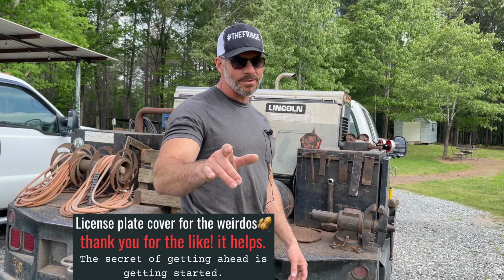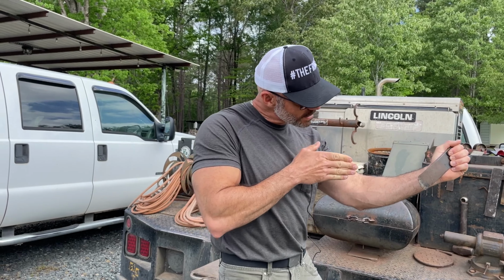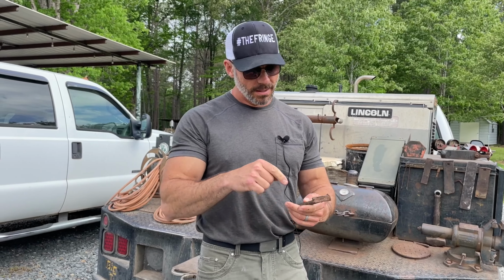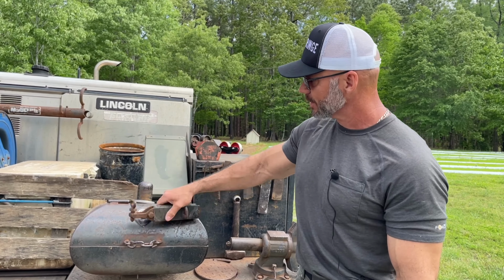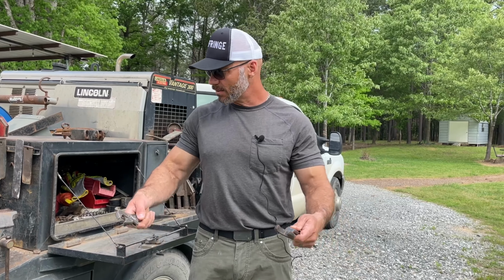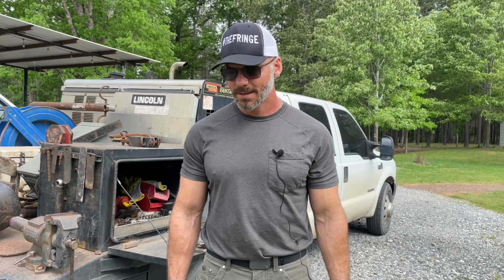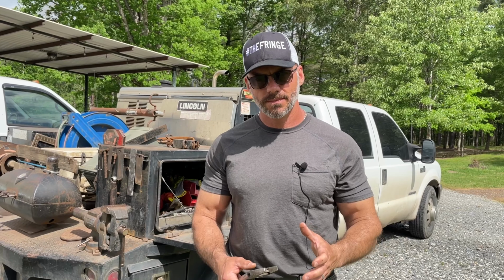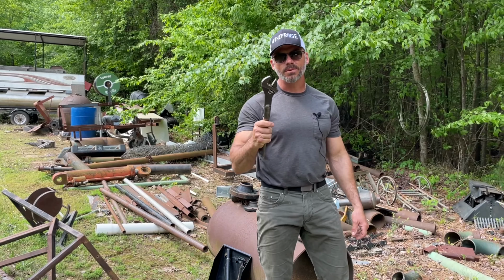The First Part of the Pipe Welding Rig Tour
My old welding rig is worn out. But it makes a lot of money. I’m going to do a three-part series on what kind tools you need to be acquiring. And most of the tools that we use every day. I hope you enjoy it.
This is my journey to welding pipe. Welder motivation. You can do it any of us can do it. You just have to sacrifice a little bit it to gain  a lot￼. Welding pipe really saved my bacon. I hope this helps somebody have a great day!
￼It’s important to go to welding school but it is more important to learn how to weld. It doesn’t matter what you do just practice and keep practicing. Nobody can hold your hand. It’s up to you. American Welding Society! Welding schools!

I can beat anybody's price.